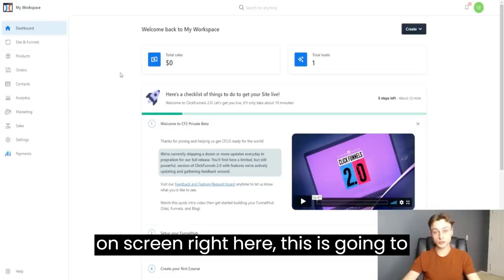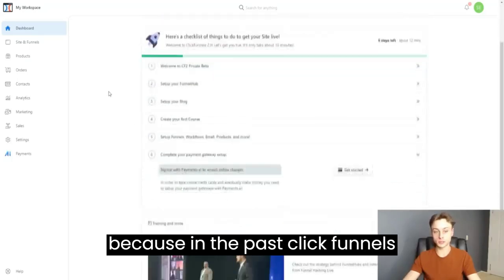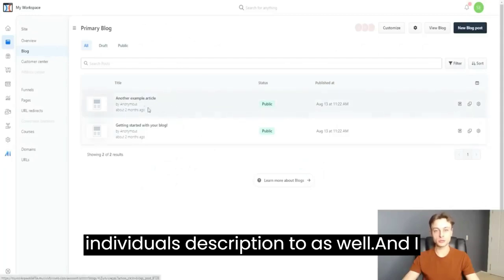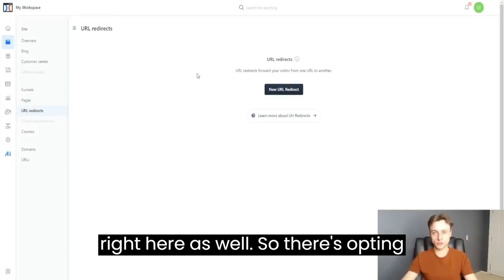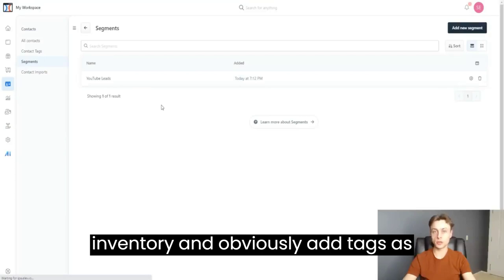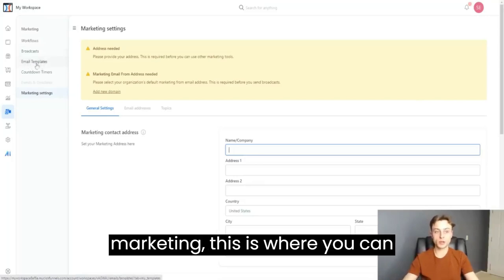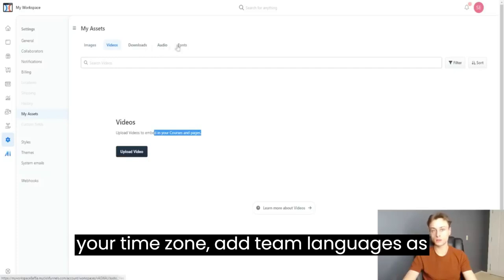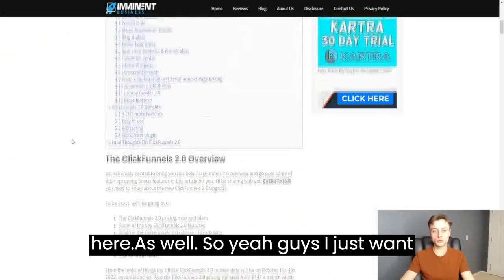Best way to use ClickFunnels as a beginner in 2023.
In this video we will walk you through signing up for clickFunnels for the first time, show you all the available tools that you can use to build your email list, sales funnel, affiliate marketing, coptwriting and much more.Click the link below to start your FREE 14day trial with ClickFunnels

ClickFunnels - shorturl.at/otuDU
Jasper Ai - shorturl.at/ehjkZ